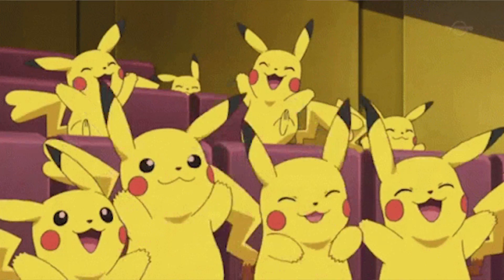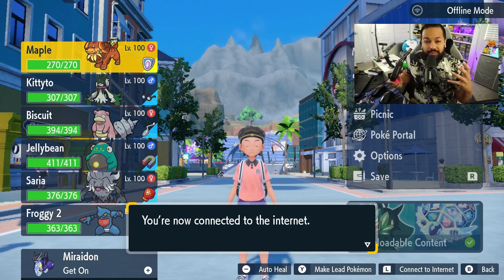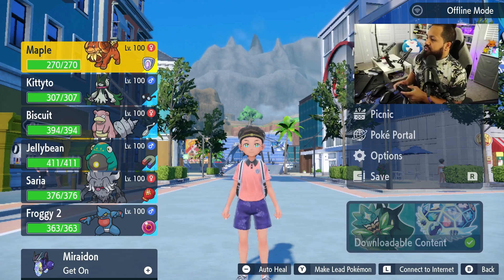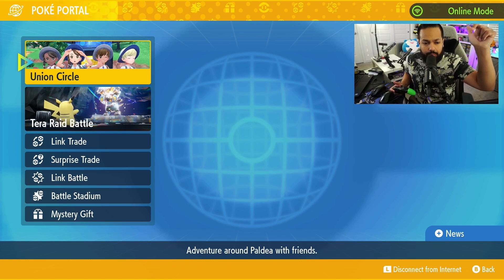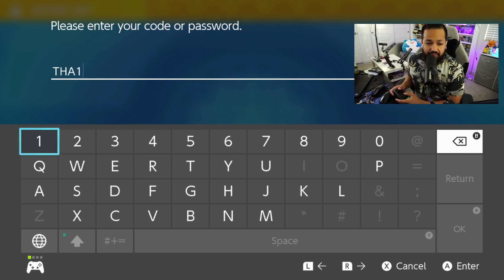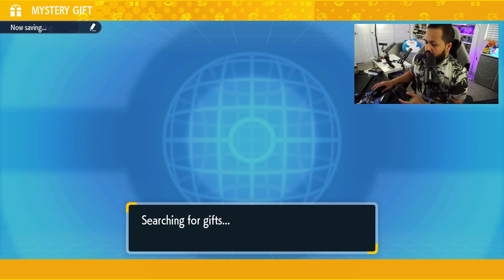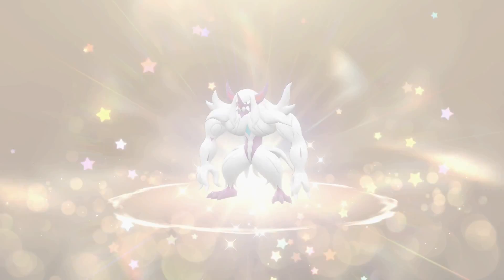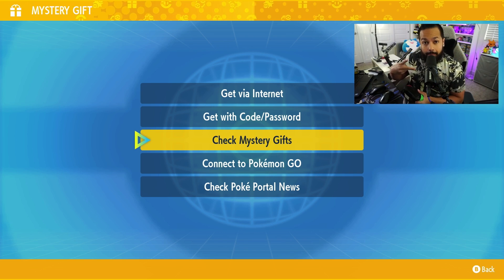First Shiny Mystery Gift NOW in Pokemon Scarlet Violet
The Pokémon Scarlet & Violet distribution for the Shiny Grimmsnarl is available. Runs until August 18th 2023

Code: THA12022CHAMP